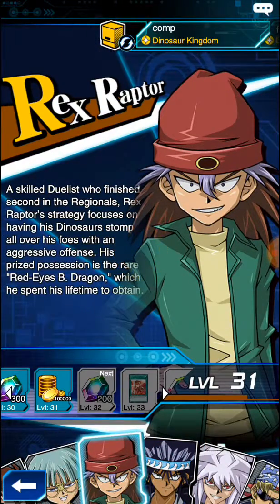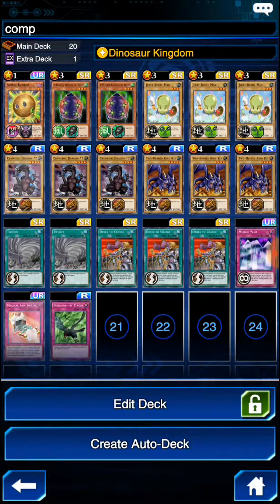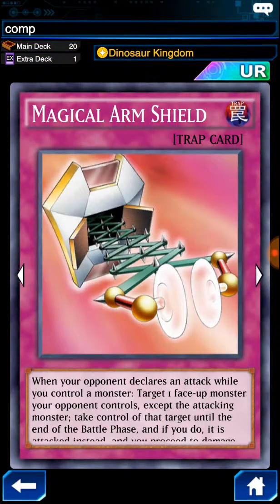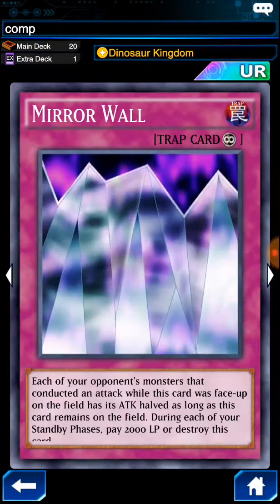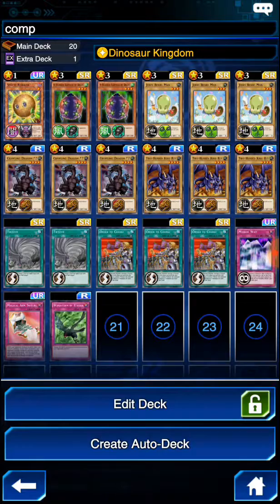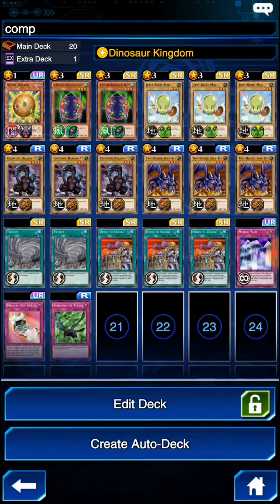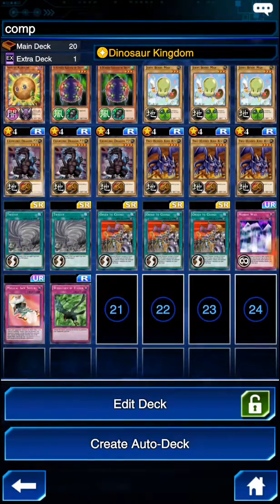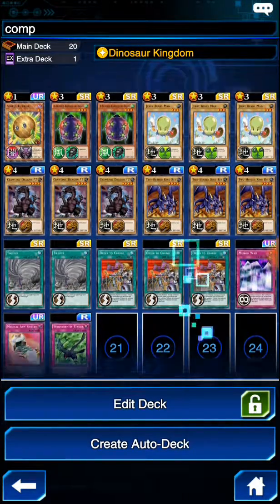Yugioh duel links: The Dino Deck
Yugioh duel links: The Dino Deck, don't forget to keep your phone vertical and click full screen.

looking for a better Dino Deck? Here is my version of the very popular dino deck piloted by Rex Raptor, the deck focuses on beating your opponent down with 1900 attack beat sticks.